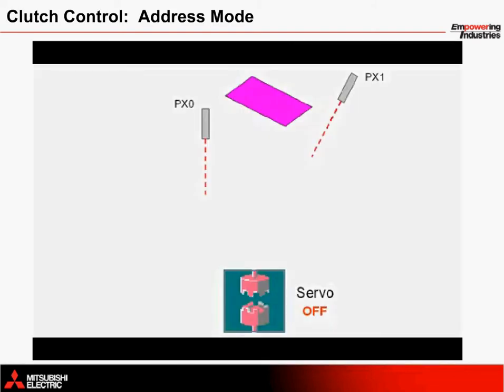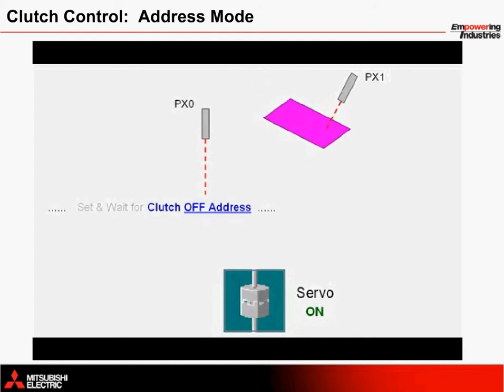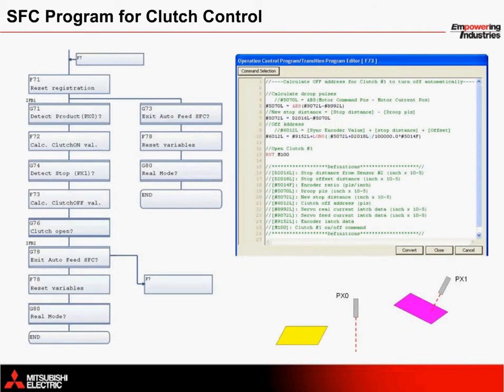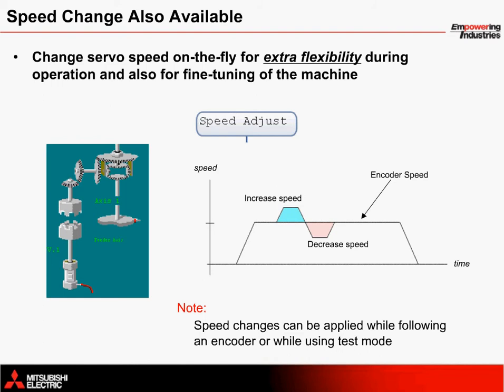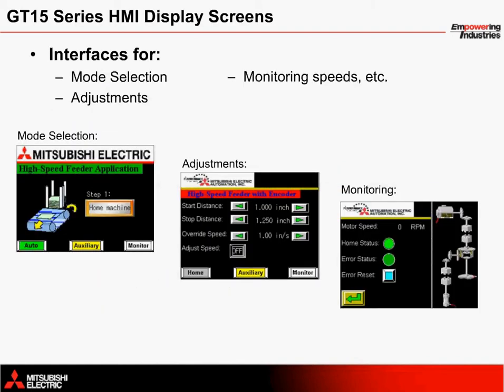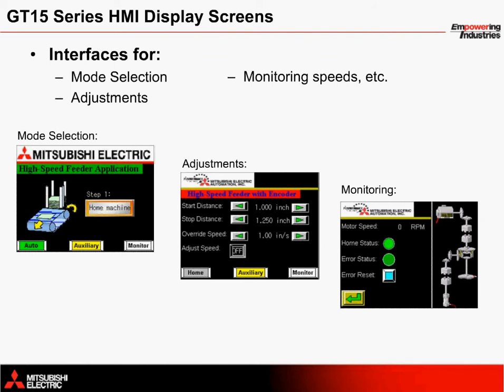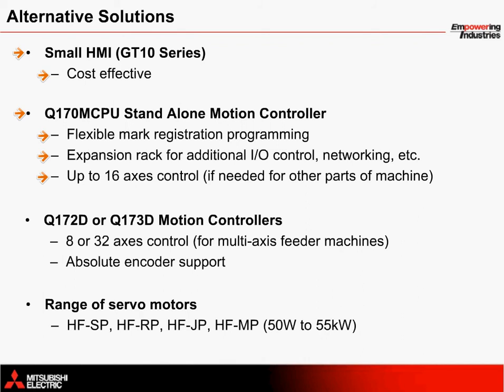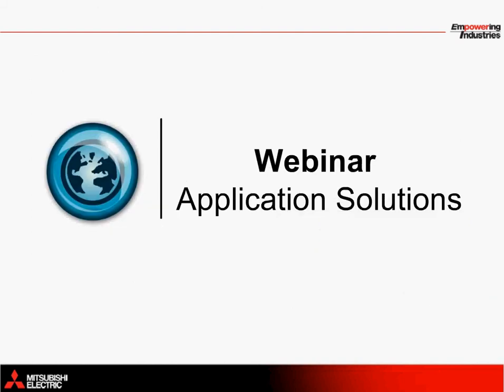Mitsubishi Electric Solution - Feeder (Single-Axis) (Part 2/2)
In high-speed feeding applications, separate pieces of material are fed by a servo motor to be placed in specific locations on a moving belt.  The servo speed depends on the speed of the conveyor (external encoder) and is commanded to move intermittently depending on the timing of a sensor that detects an object or location for the feed material to be placed onto.  A second sensor detects the following part and establishes a precise stopping position.  A synchronous encoder following function is used in combination with high speed registration.